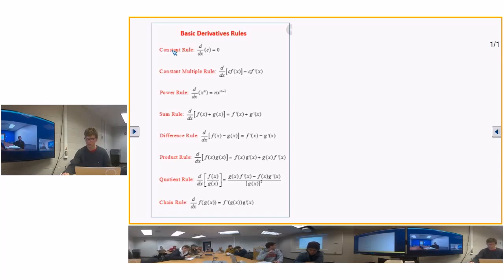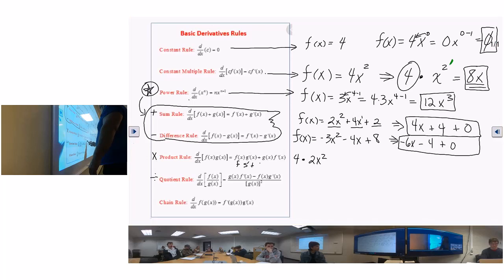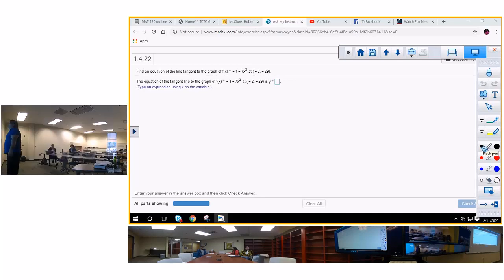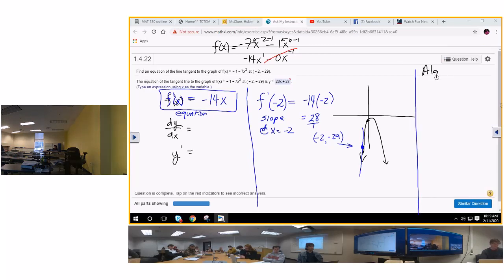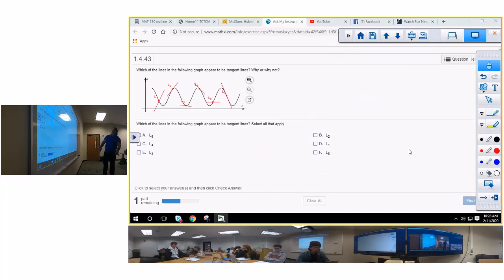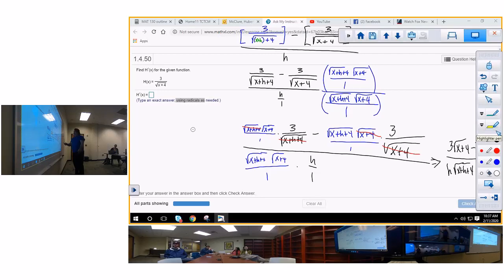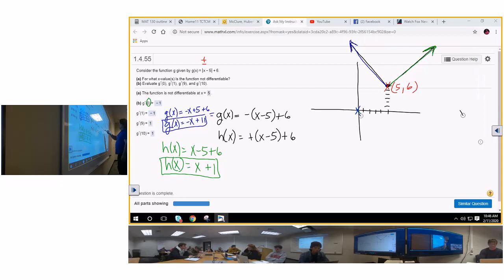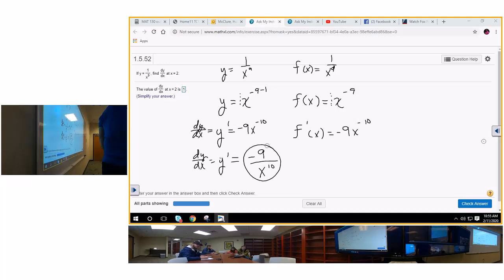HW questions 1 4